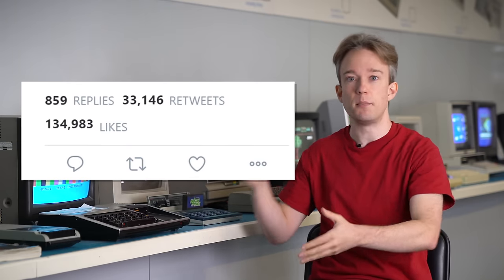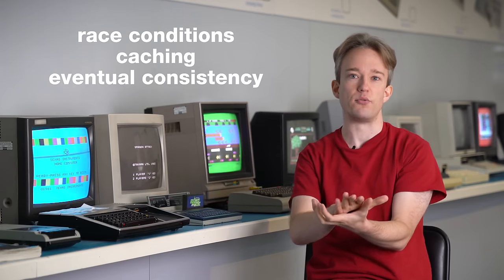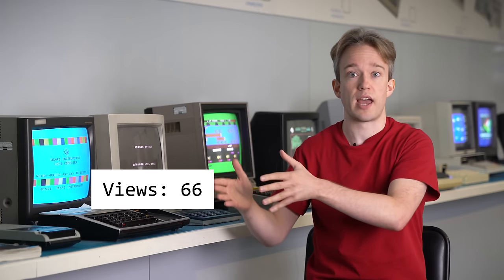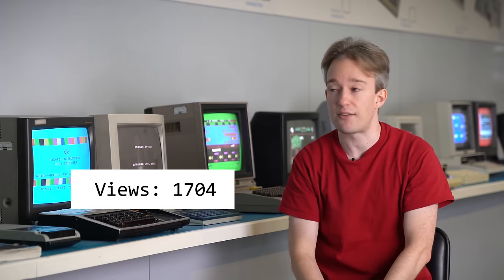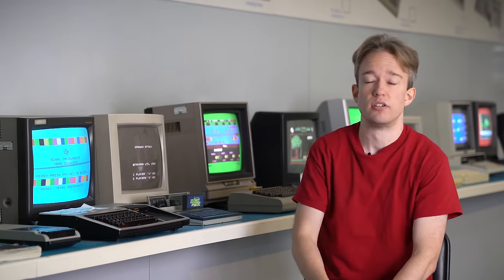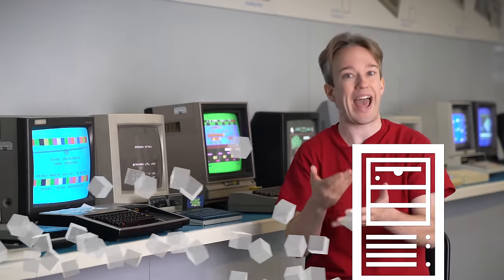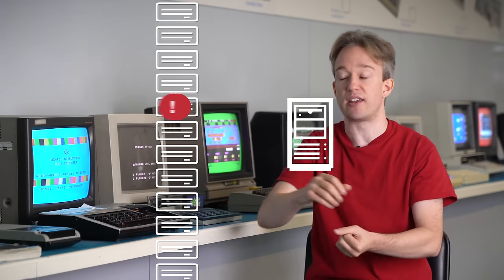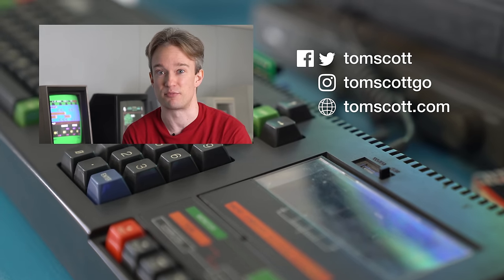Why Computers Can't Count Sometimes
Sometimes, numbers on sites like YouTube and Twitter jump up and down; subscriber counts lag, like-counts bounce all over the place. Why is it so hard for computers to count? To answer that, we need to talk about threading, eventual consistency, and caching.

Thanks to my proofreading team, and to Tomek on camera!